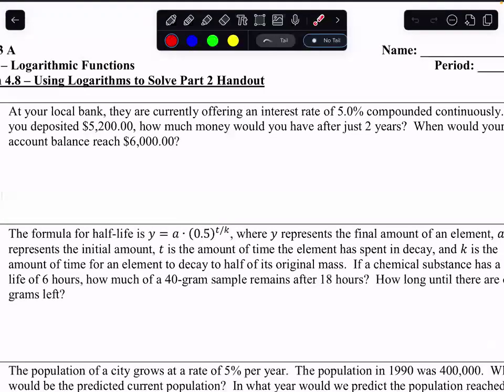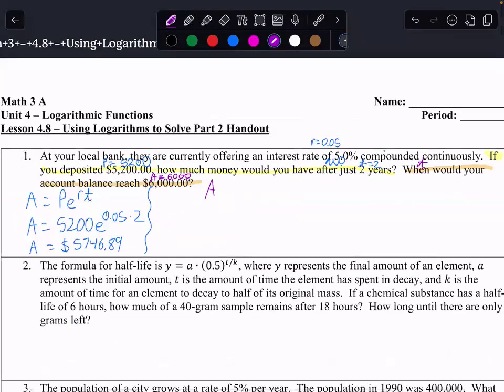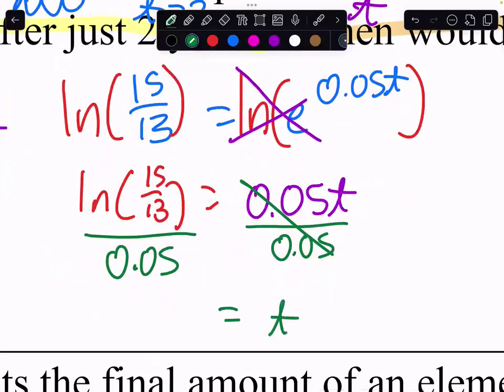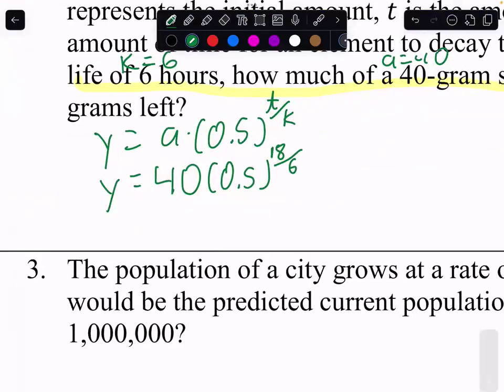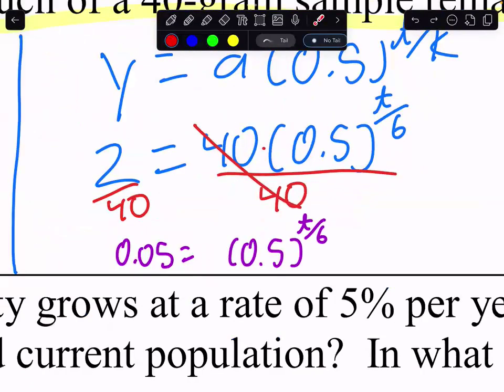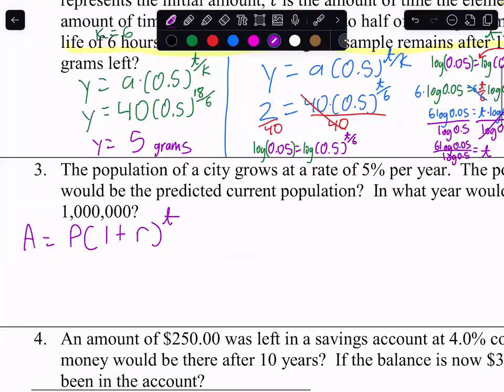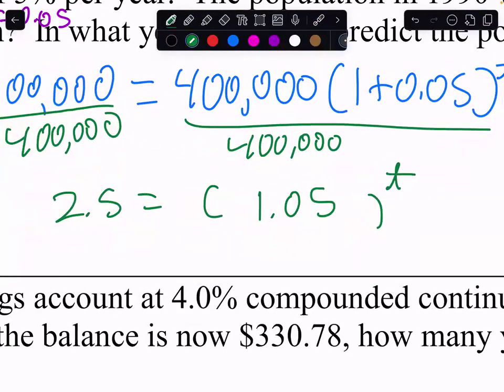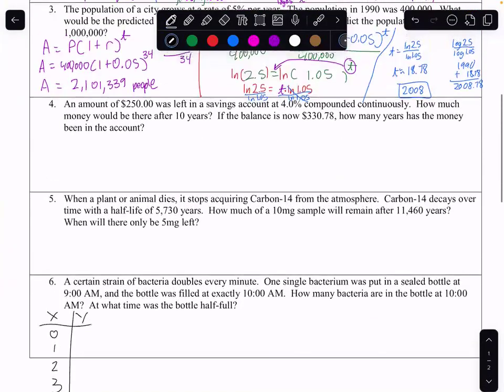Math 3 - Lesson 4.8